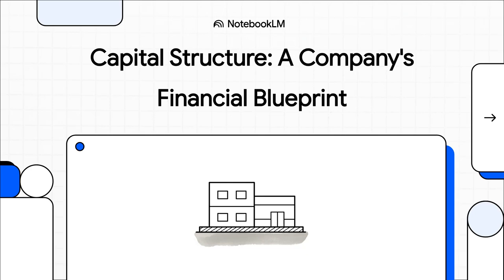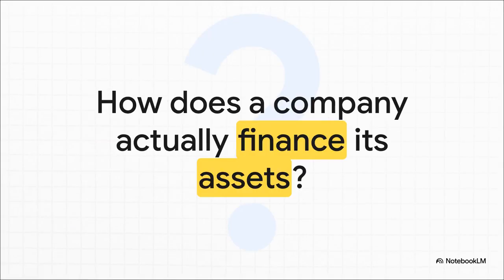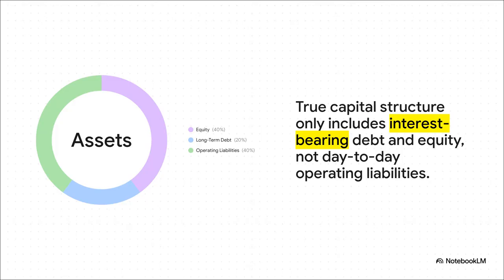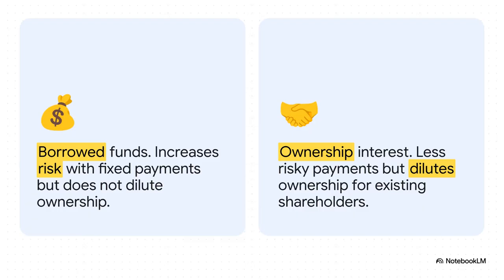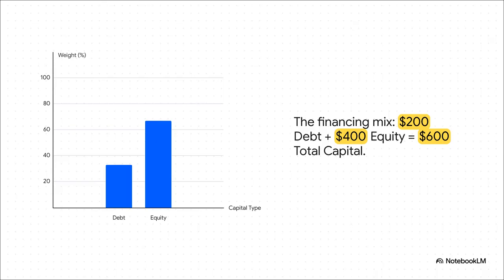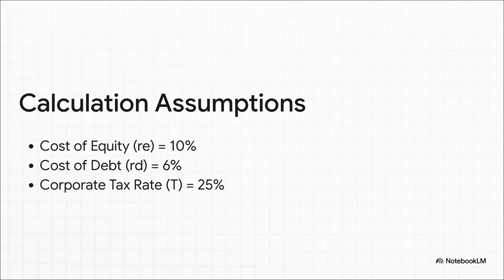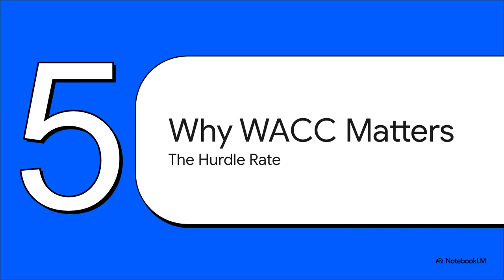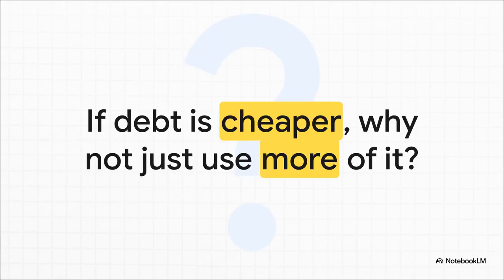Capital Structure and WACC A Company's Financial Blueprint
Explains capital structure, which defines how a company finances its operations through a combination of debt and equity. It clarifies that capital structure specifically refers to long-term financing, distinguishing it from short-term operating liabilities. The document then introduces the Weighted Average Cost of Capital (WACC) formula, demonstrating how to calculate a company's average cost of raising funds from debt and equity sources, while accounting for the tax deductibility of interest. Finally, it emphasizes that a project's potential return should exceed the WACC to generate value, highlighting the interplay between capital mix, risk, and returns.